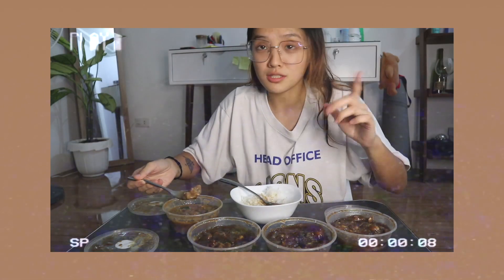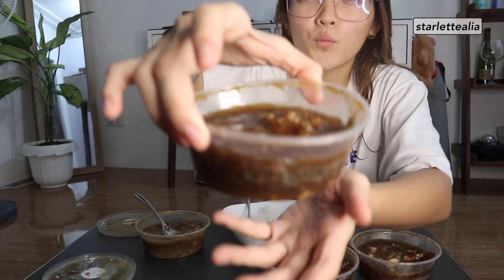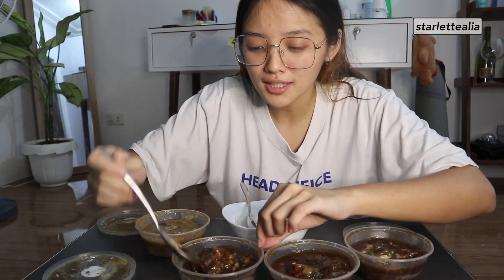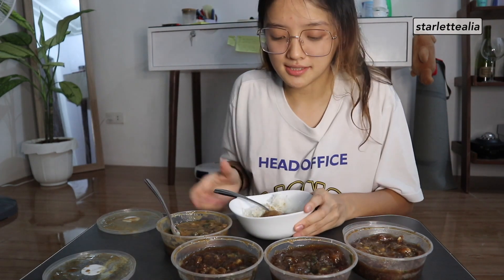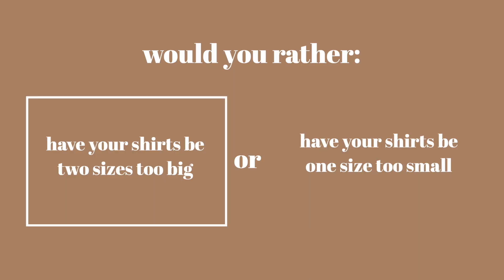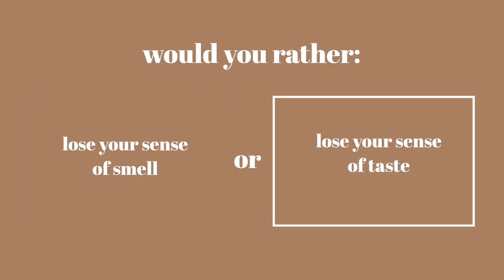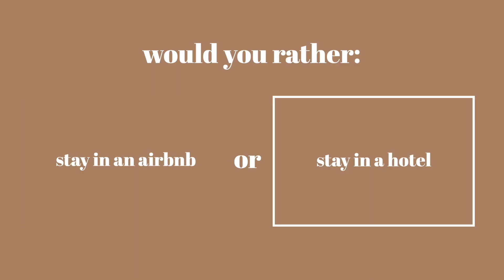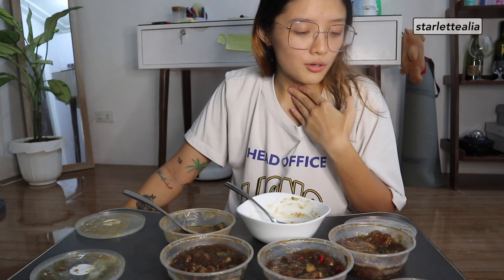Would you rather... + 4 Flavors Beef Pares Mukbang!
hope ya'll enjoy this little beef pares mukbang! hehe love ya'll

Xx,
Star